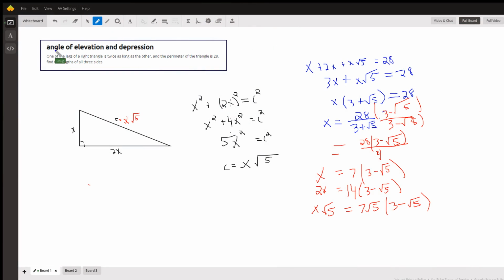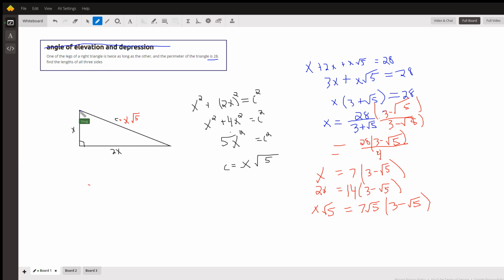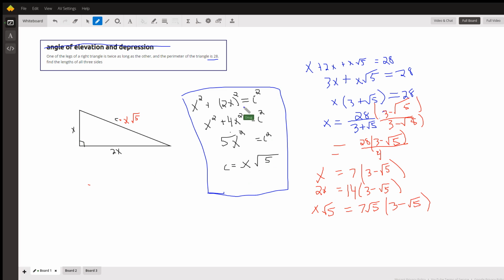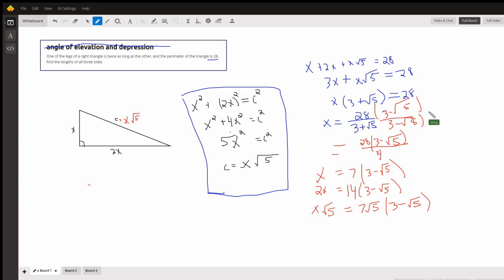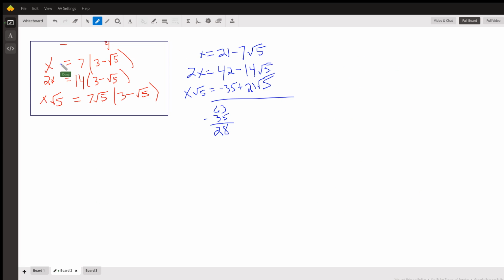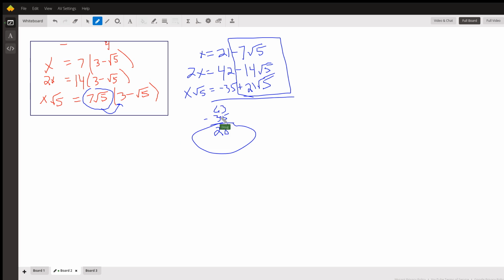Given a right triangle with one leg twice the short leg and a perimeter of 28, find len of each side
Question: angle of elevation and depression
One of the legs of a right triangle is twice as long as the other, and the perimeter of the triangle is 28. find the lengths of all three sides

Answered By:

Doug C.